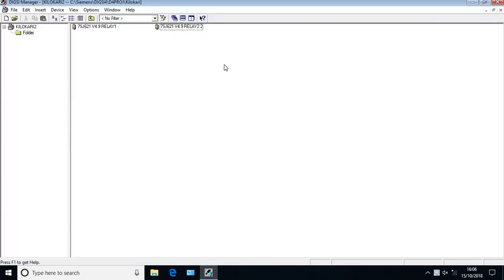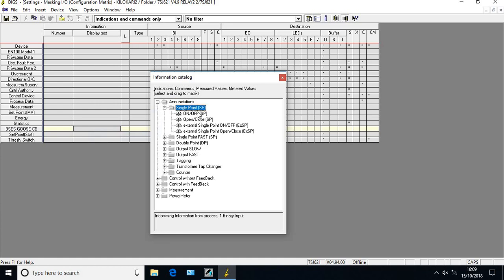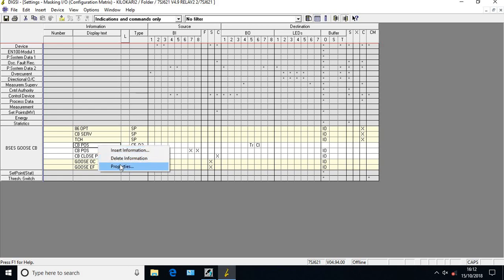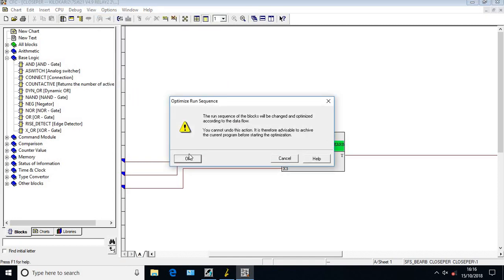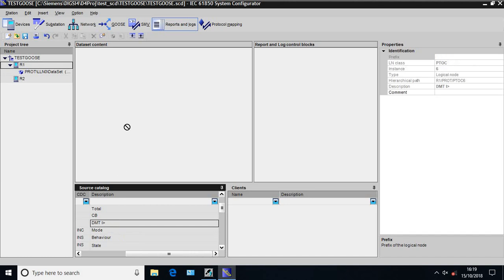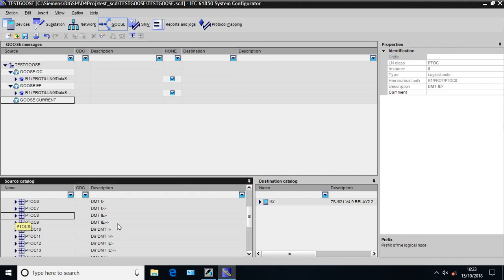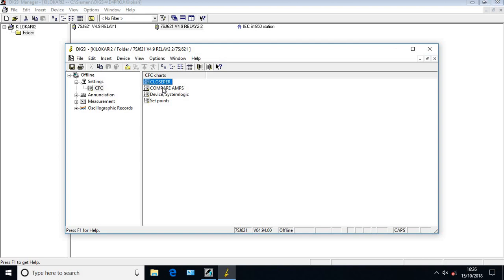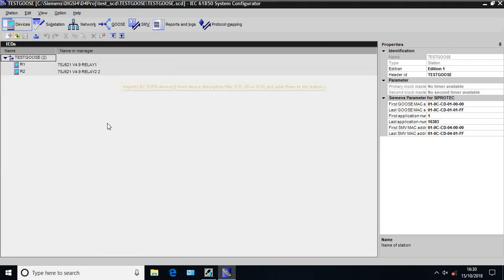Siemens goose congrations digsi application